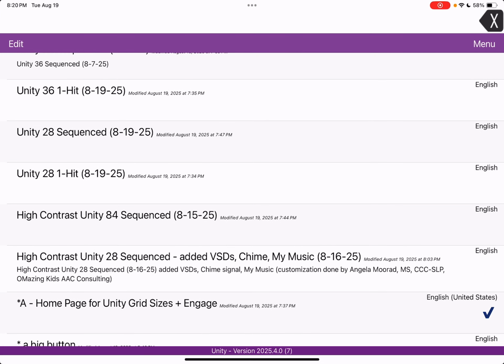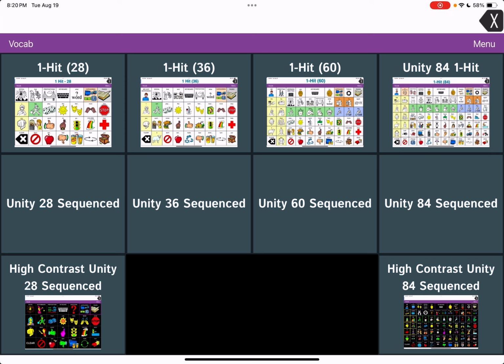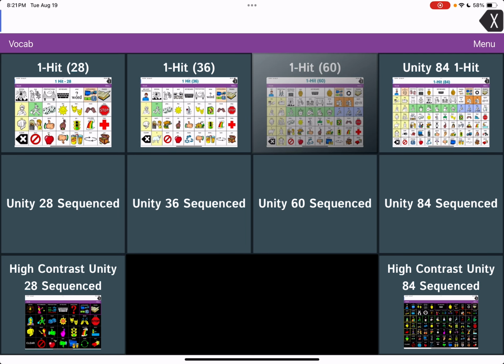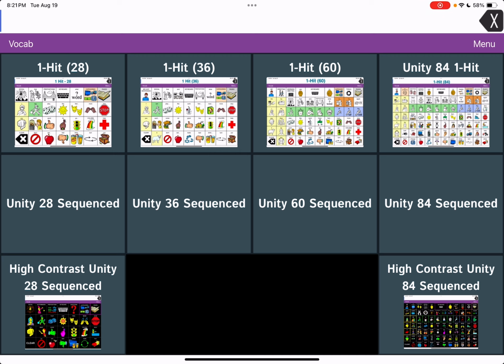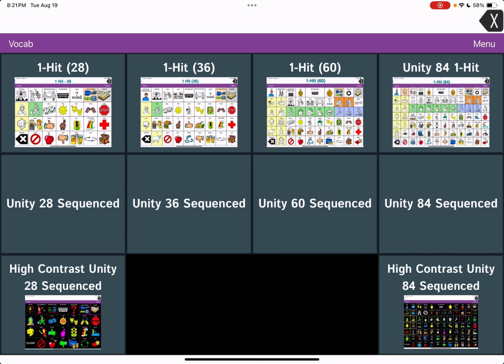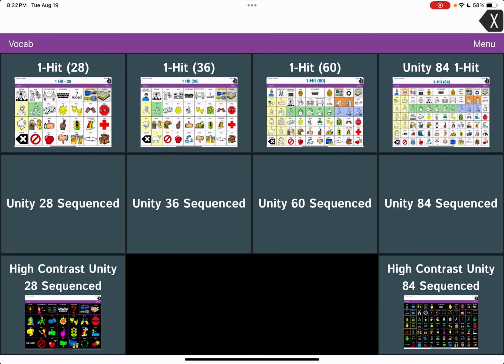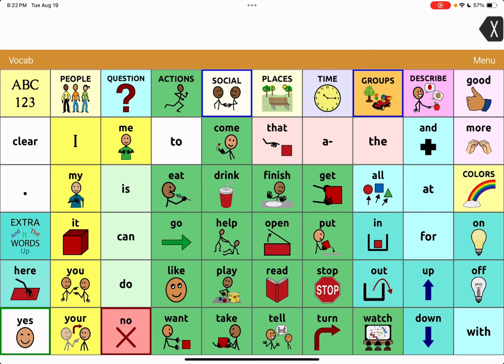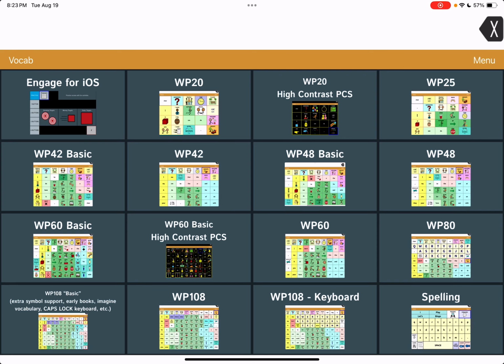A peek at my Quick Dashboard in Unity AAC and TouchChat with WordPower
It’s helpful to have a very quick way to toggle between vocab file options so you don’t lose engagement and attention. Here’s a Quick Dashboard that I created in the new @prc-saltillo  iOS Unity AAC app and one that I created quite awhile ago in TouchChat with WordPower.